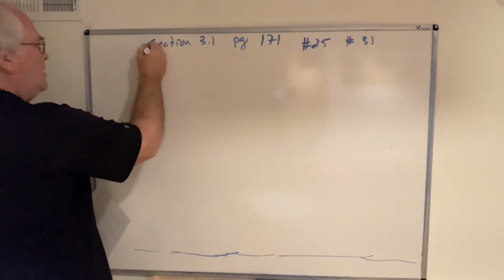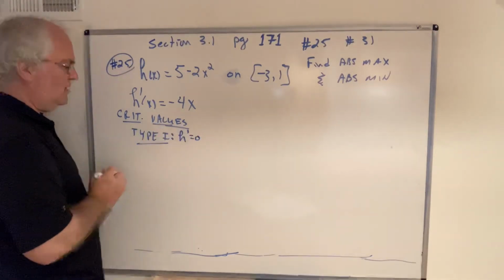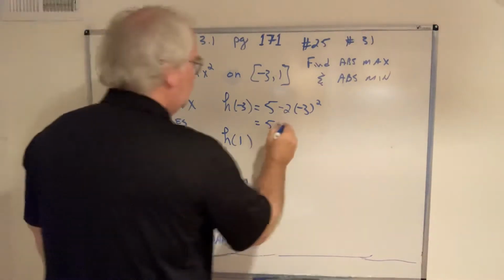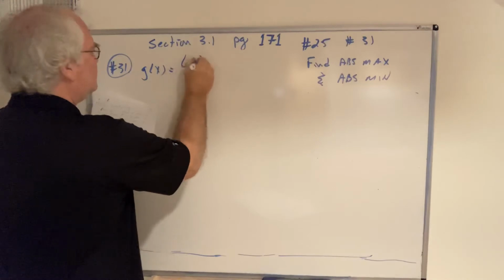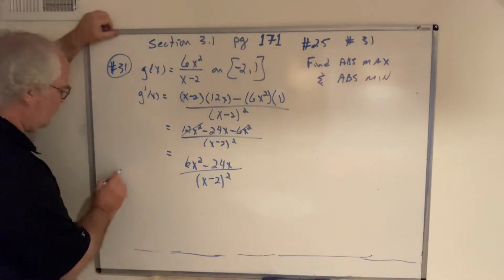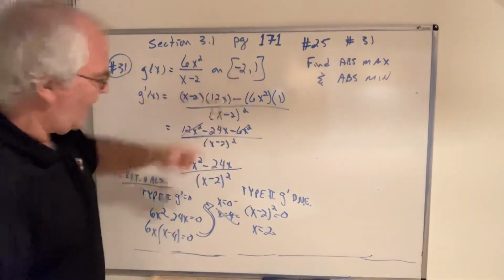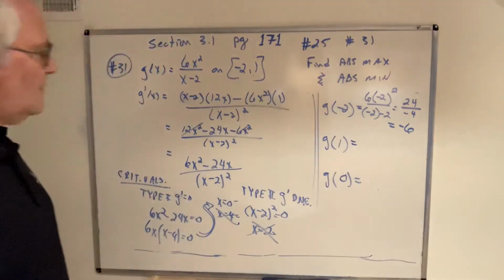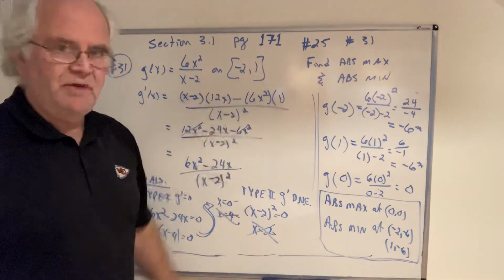Sec 3.1 #25, 31